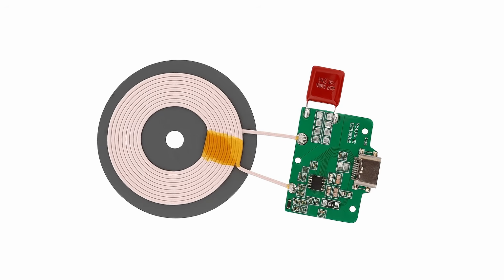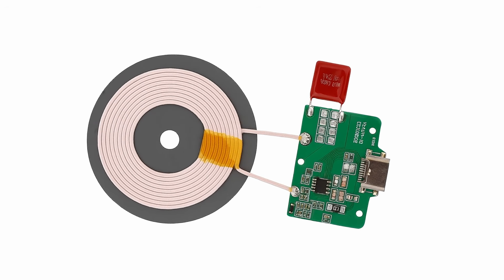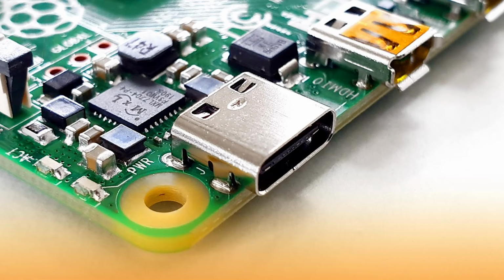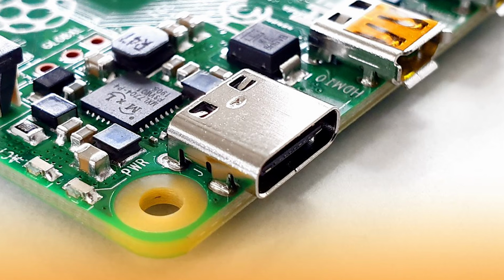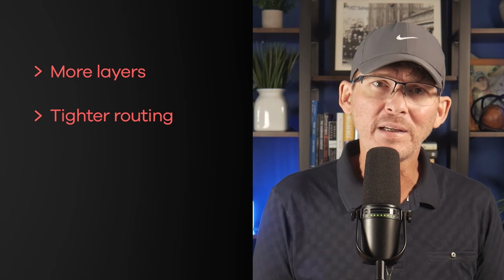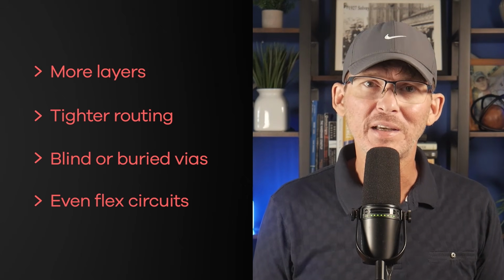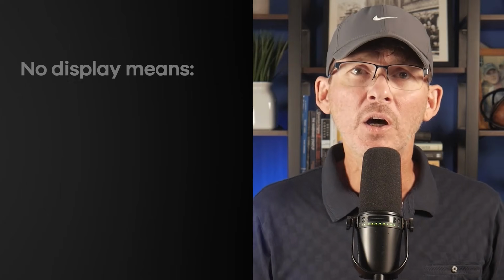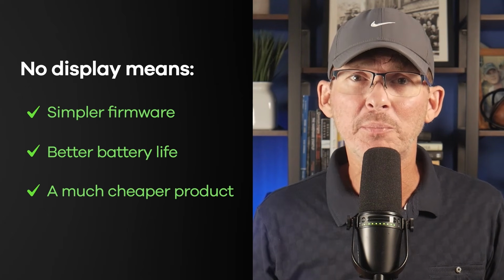10 Design Mistakes That Make Your Product Too Expensive to Manufacture